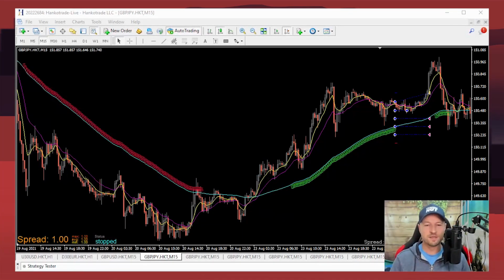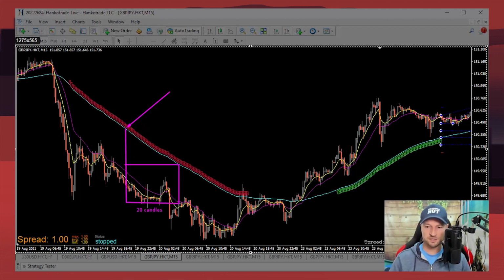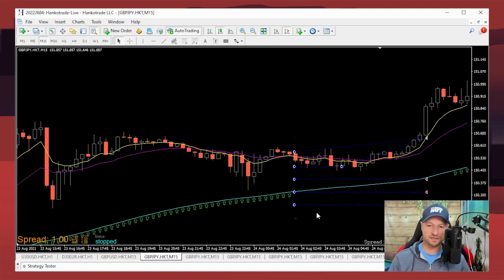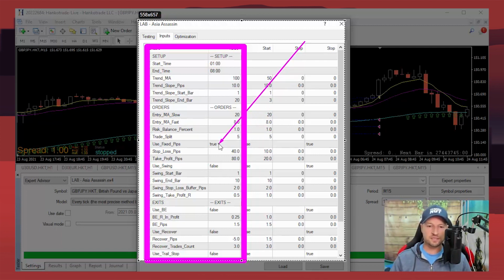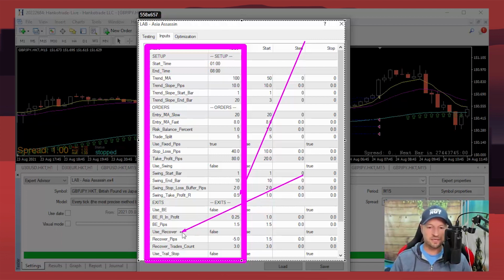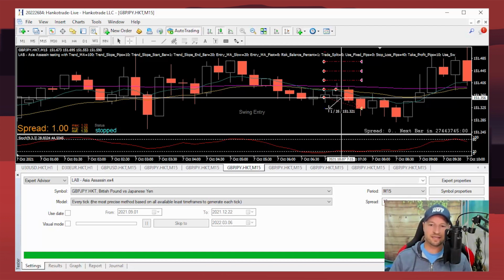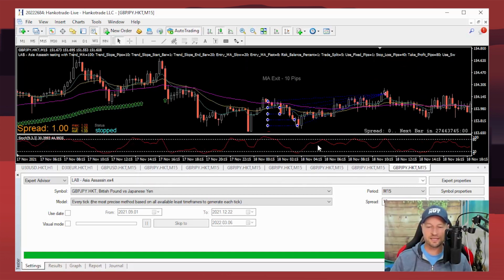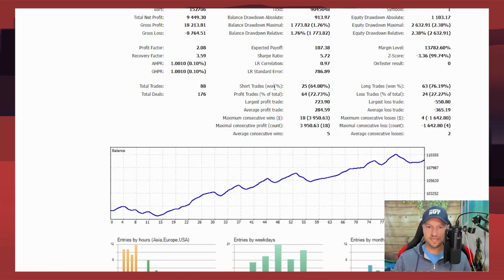Asian Session Forex Robot (Full Strategy & Back Tests Results)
- Click for the Free Training & Robot
- Click here for "Asia Assassin Bot" performance

TRADERZEN APP

CAM'S LINKS

My guest Brandon Abass dropped his Asian session trading strategy during the out interview, and I wanted to see if I could automate it. So, I took the bones of it and gave it a go creating the Asia Assassin bot, with is part of my Forex Robot Lab under my Robot Builders Club. In this video you'll learn the strategy, the money management technique I took from another guest (@thescruffytrader - who'll be on the show this week) as well as seeing some of the back test results.